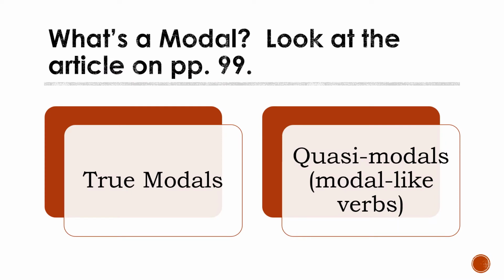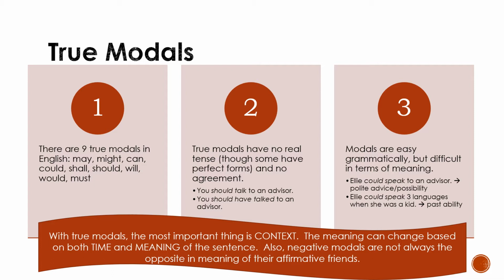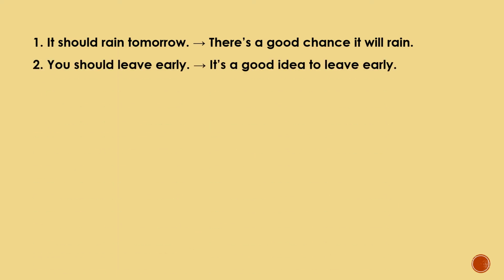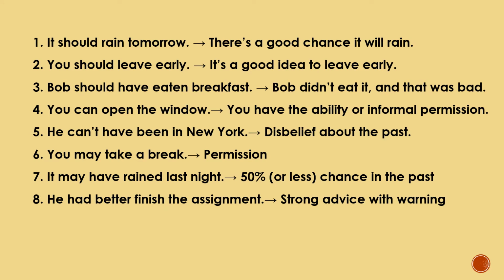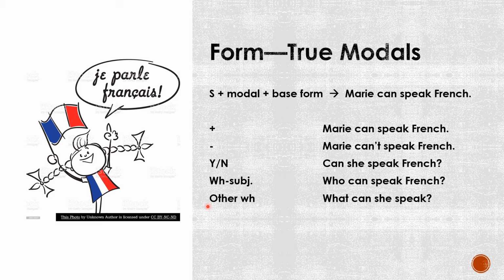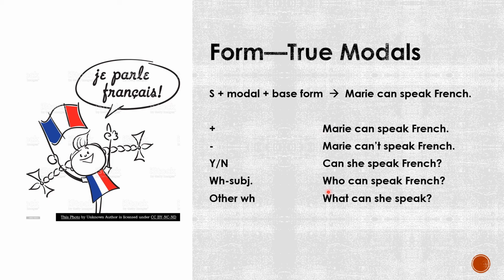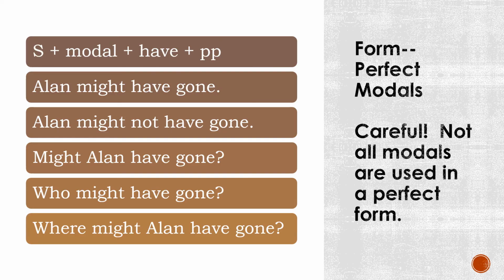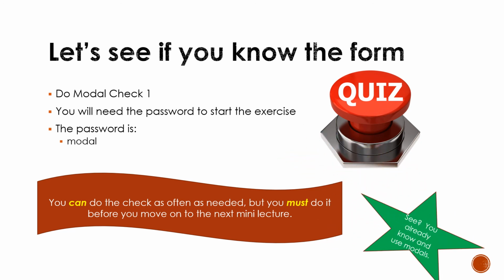Part 1: Introduction to Modals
This is for Prof. Holly's online ESL 0102 students.